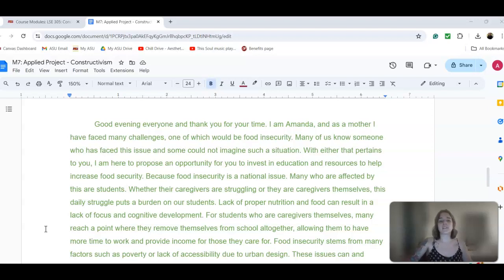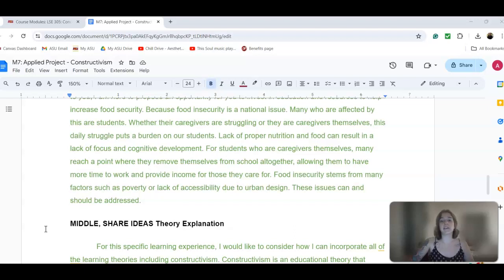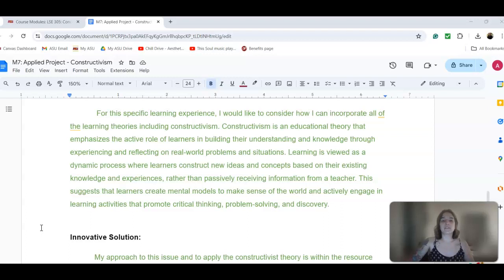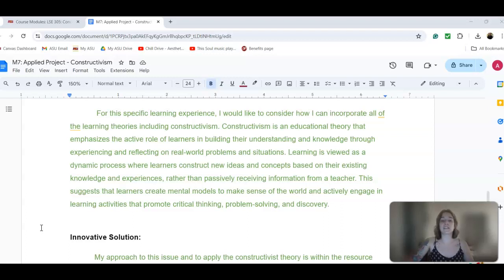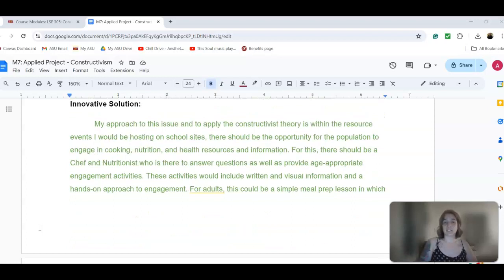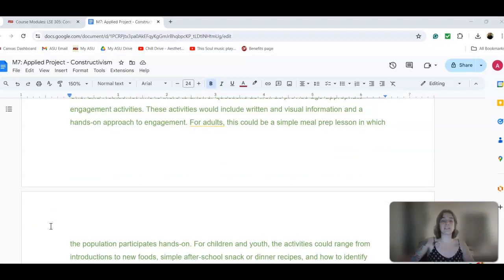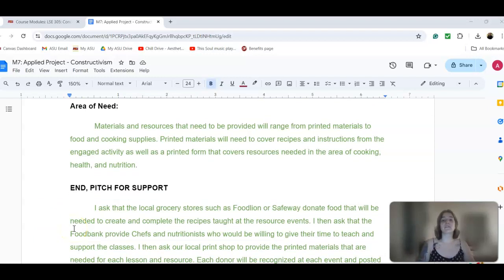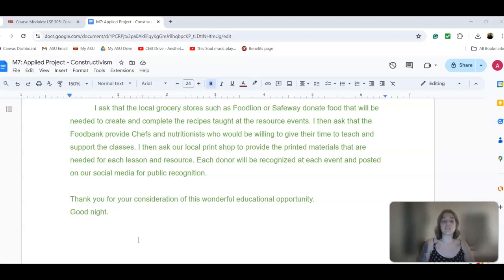M7: Applied Project - Contructivism